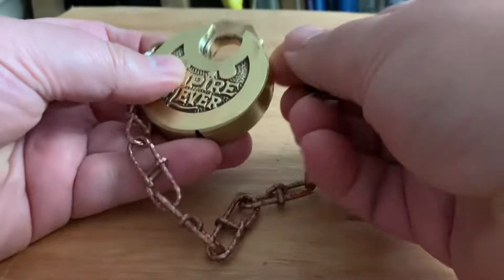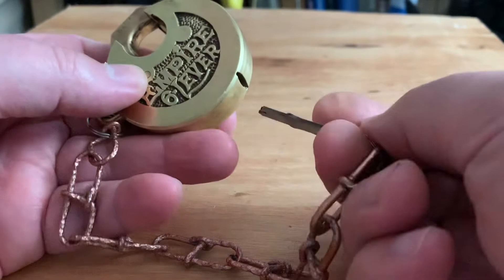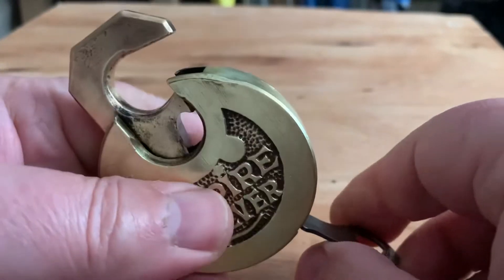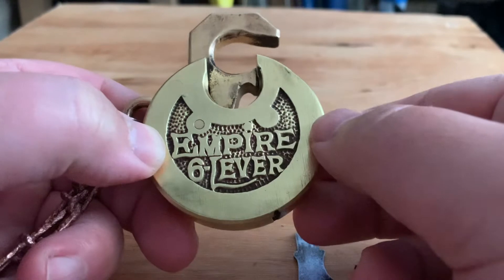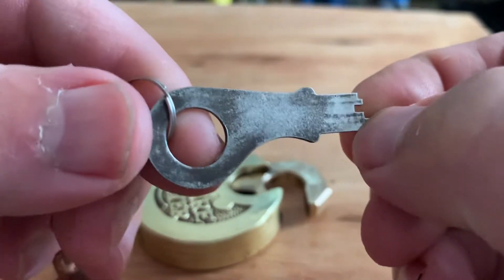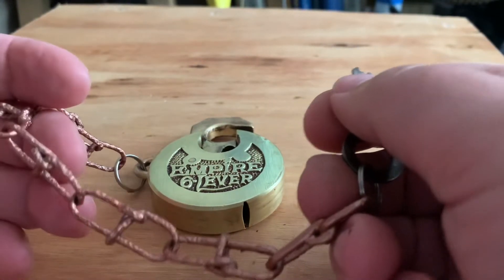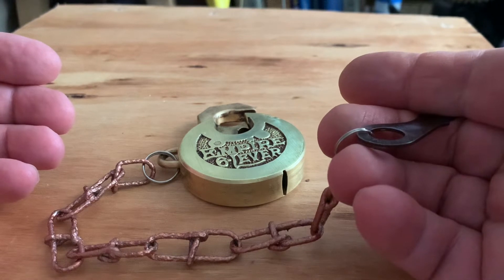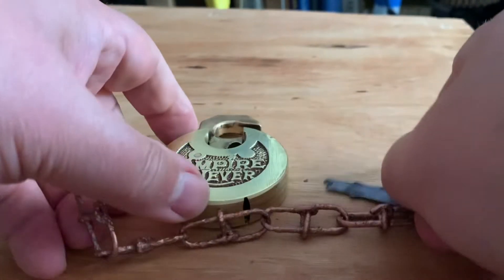I restored an old brass lock from Granddad’s toolbox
Empire Six-Lever old brass lock restored